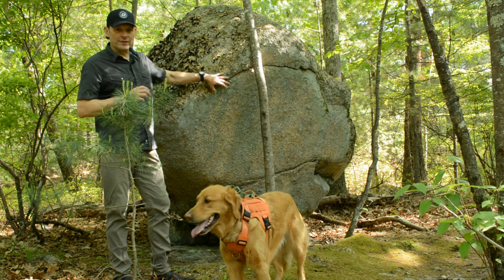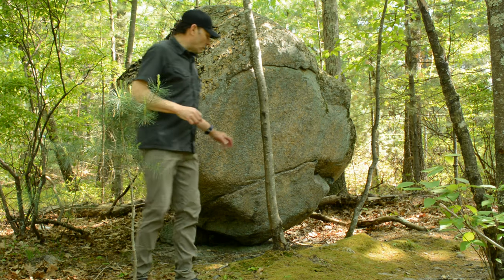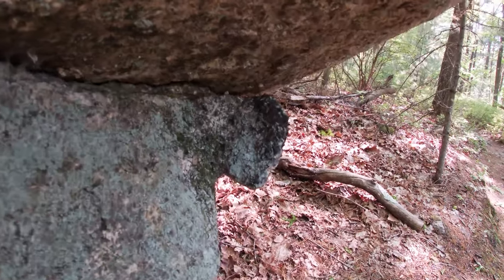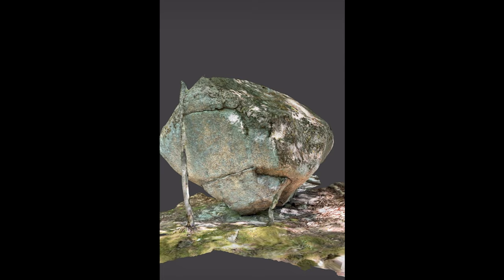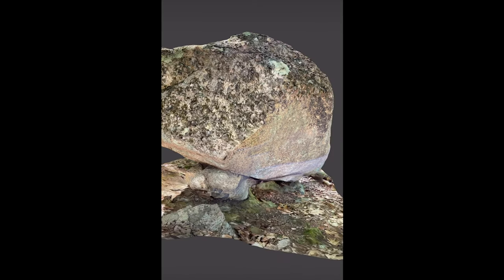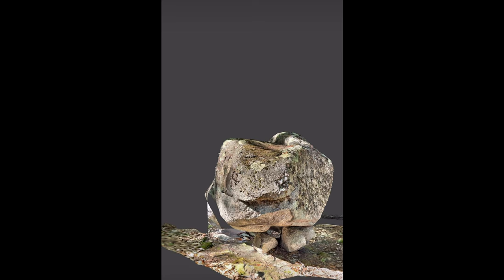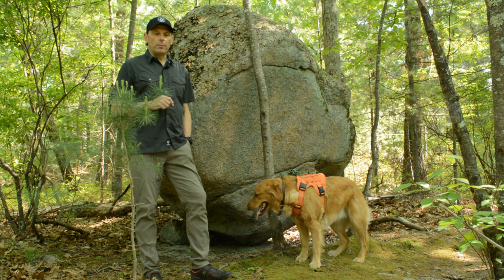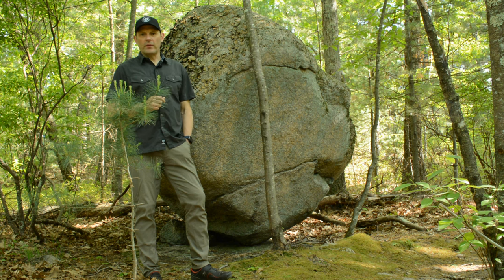Episode 20- Amazing Hidden Features Exposed by LiDAR: Ancient Stone Structures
​ @Stones_and_Stories  This is "where the stones have a story to tell" and that story is about to be enhanced by the detailed 3D imaging of LiDAR (light detection and ranging).

As I prepared for this episode, it became appearent that this perched boulder may also be an effigy.  In this case, an effigy of a face in the stone (@FacesintheStone ).  That's when I decided to start using LiDAR.

This video may seem choppy compared to my others.  The LiDAR rendering is quite compute intensive and made it difficult to product this video smoothly.  I will work to improve it in the future.

It also relies on an article in the NEARA Journal, Volume 40, Number 2 (2006) by Vyacheslav Mizin, "The Perched Boulders: Glaciers or Man-Made in the Northern Hemisphere.